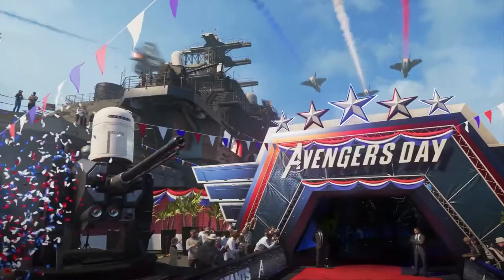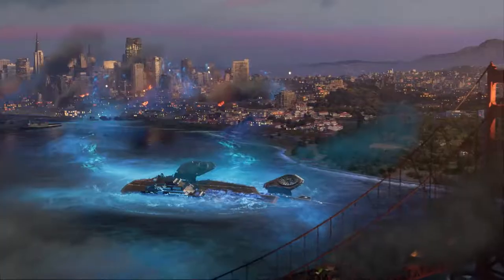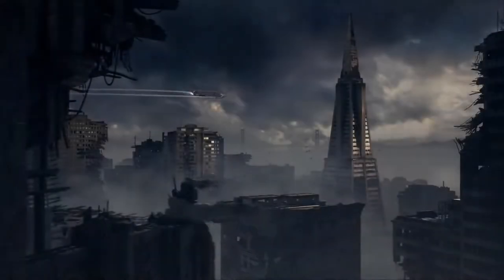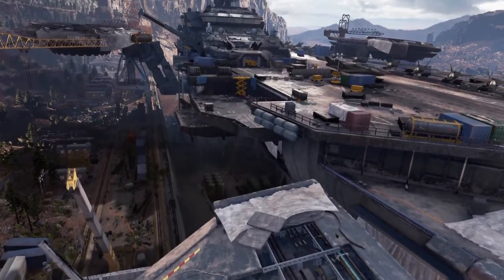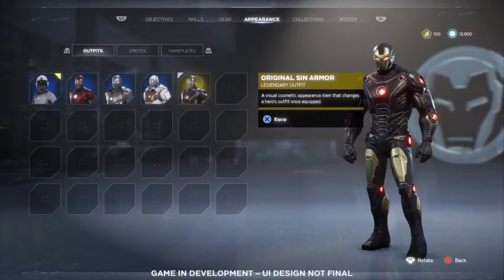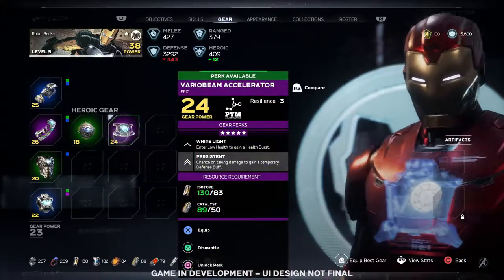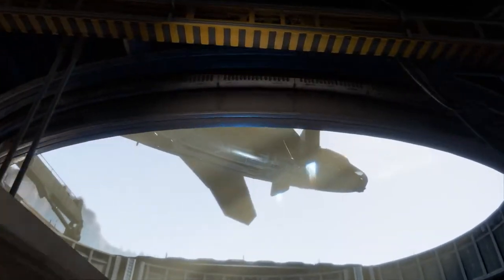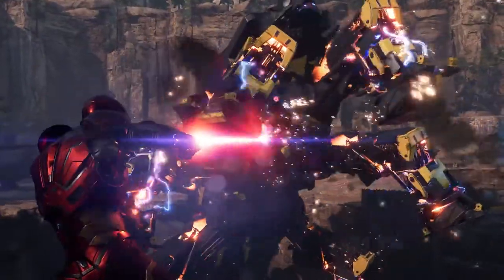Marvel's Avengers Game - Story, Gameplay, And Customization Trailer (2020)